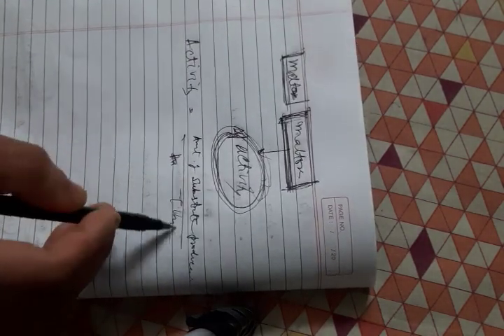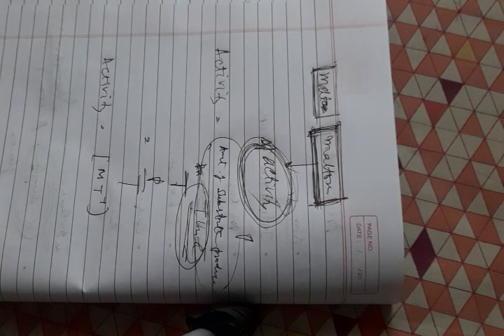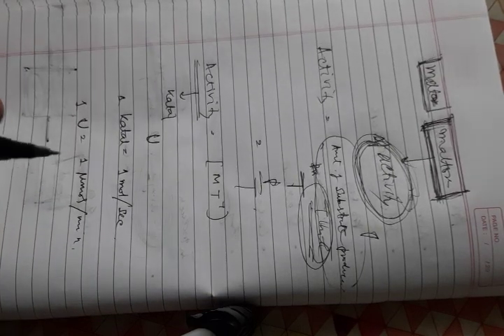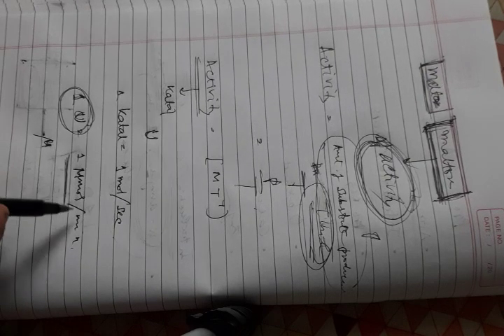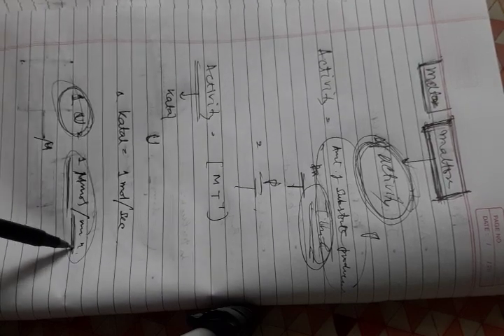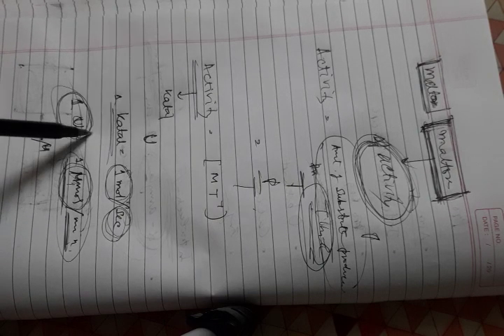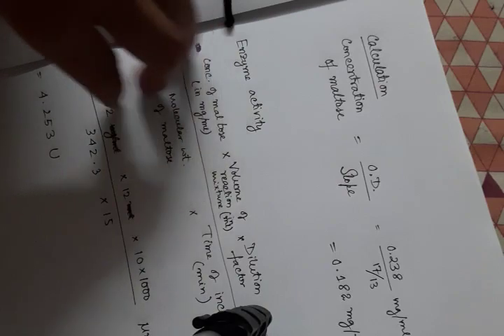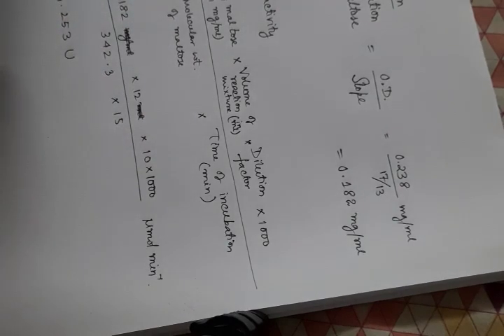Amylase production and Analysis CCR 11 part 1